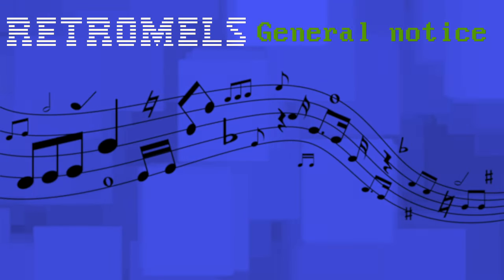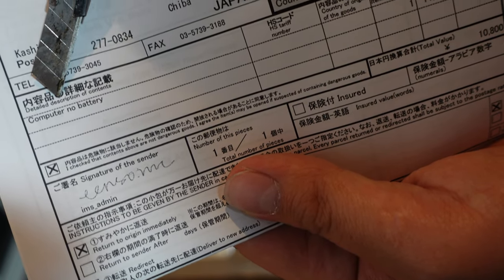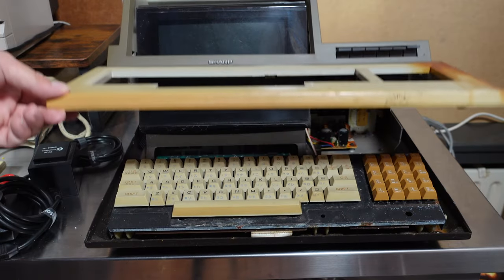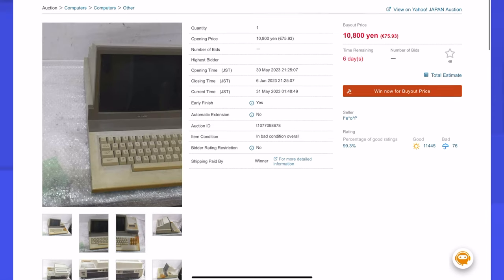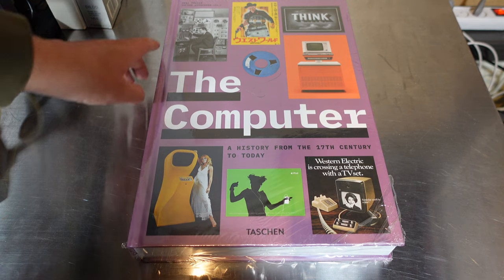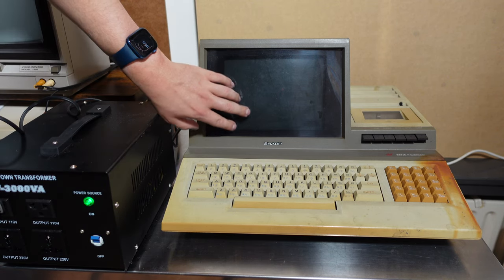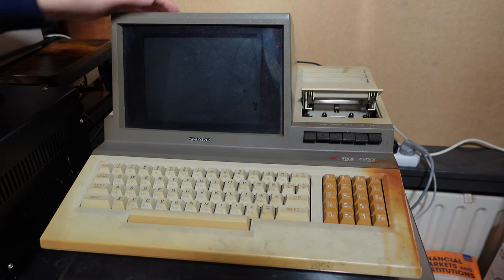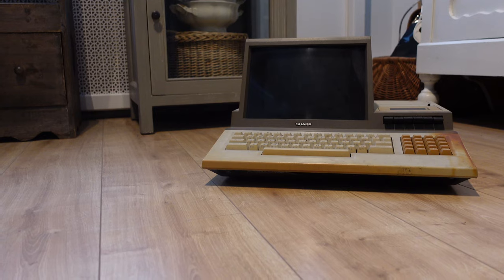A DEADER Than Dead Sharp MZ1200 from Japan I MZ80A I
As promised a link to a video without music enjoy!!

Despite its worn appearance and internal rust, this MZ1200 holds a special allure for me. In this video I unbox an Sharp MZ 1200, showcasing its remarkable journey all the way from Japan. Despite its weathered exterior and internal corrosion, there's an undeniable charm to this classic piece of computing history.

As we carefully examine its condition, we'll confront the reality that this relic may be beyond repair. Yet, I firmly believe that even in its current state, the Sharp MZ 1200 serves as a captivating reminder of a bygone era in computing. From its brittle plastic casing to its corroded cassette deck, every element tells a story of a great computing past.

Though the initial smoke test yields disappointing results, I refuse to abandon hope. Throughout the video, I'll explore potential avenues for restoration, seeking advice and insights from fellow retro enthusiasts. As a self-professed retro amateur, I invite you to join me in this exploration of vintage technology and nostalgia.

Despite its inoperable state, the Sharp MZ 1200 remains a captivating artifact, worthy of admiration and preservation. One rusty relic at a time! 🎮

Timestampies!
00:00 00:42 General notice on sound
00:42 03:18 Start video the sharp from Japan
03:18 03:51 Old IT art
03:51 06:44 smoke testing and plan ahead